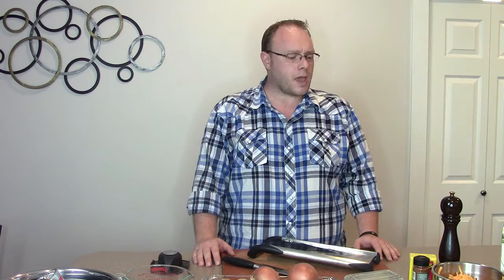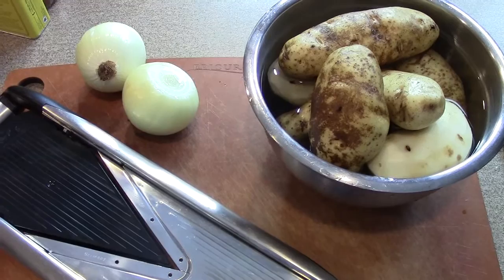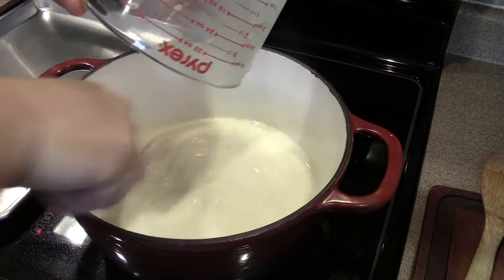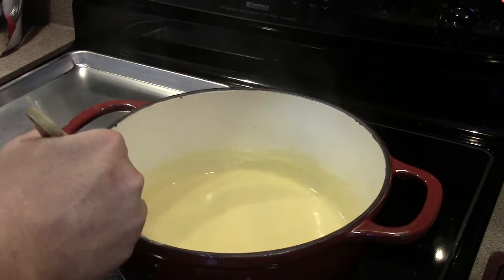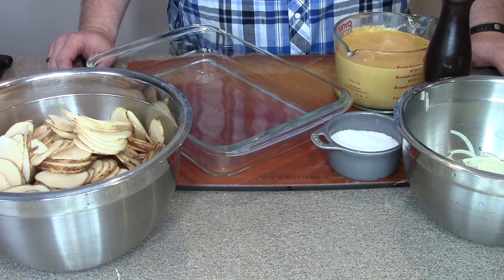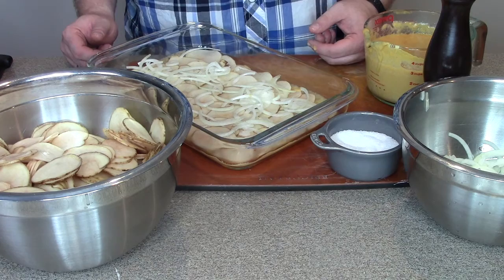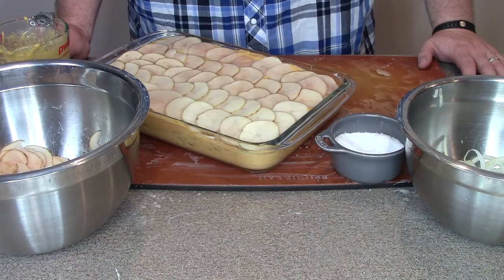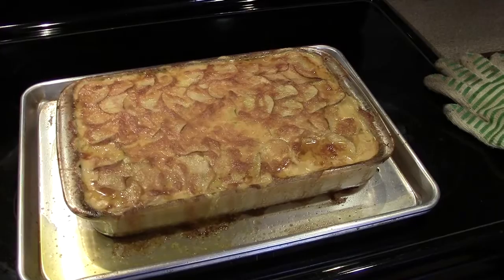Cheesy Scalloped Potatoes - Gluten Free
Our go-to scalloped potato dish for holidays and family gatherings!  There's lots of options for the types of cheese and milk you use, so feel free to personalize this dish.  ** Open description bar for recipe and instructions below **

6-10 potatoes, sliced thin (depending on size)
2 medium onions, sliced thin
3 Tbsp butter
3 Tbsp gluten free flour/starch
2 cloves garlic (optional)
4 cups milk (or milk alternative)
1 container MacLaren's Imperial Cheese spread (or similar)
12oz old/sharp cheddar cheese
2 tsp gluten free worcestershire (optional)
1 tsp mustard powder (optional)
1 tsp smoked paprika (optional)
salt/pepper

Slice potatoes and onions on a mandolin or v-slicer ~1/8" thin.
Combine butter, garlic, and gf flour/starch in mid/high pan to form roux.
Whisk cold milk until smooth, bring to simmer and allow to thicken.
Add cheese(s) in portions, stirring frequently, season well.

Assemble in 9x13" dish in layers, starting with cheese sauce, potatoes, onions, salt/pepper.
Cover with greased aluminium foil, or parchment and inverted pan.

Bake on a pan for 90min @ 350f, uncover for 15min to brown cheese.
Let rest for 15-30min to cool and firm.

Makes 12 servings @ 330 cal, 21g fat, 22g carb, 14g protein